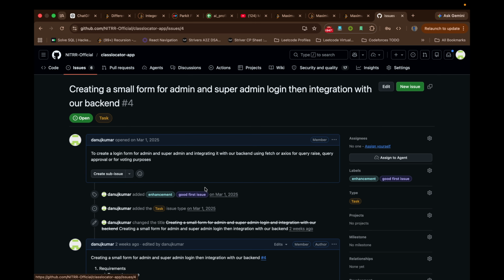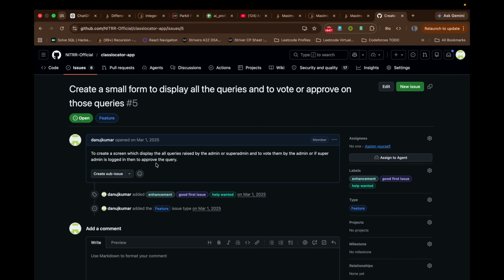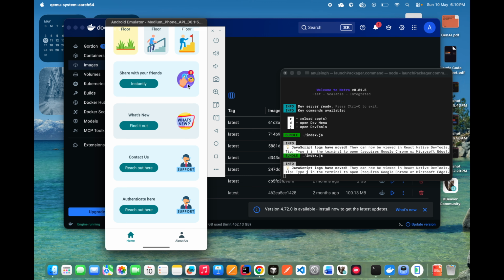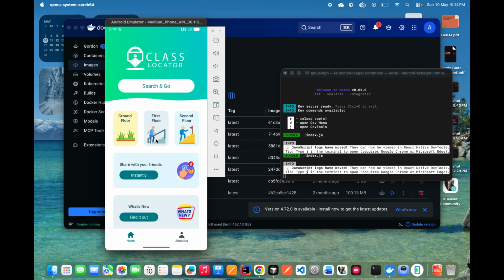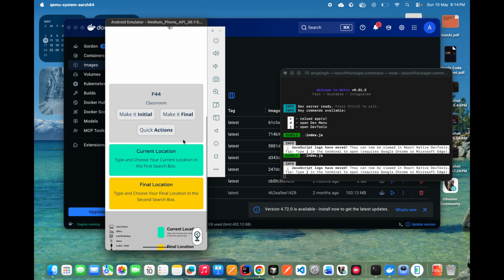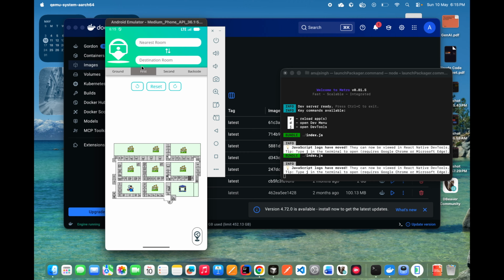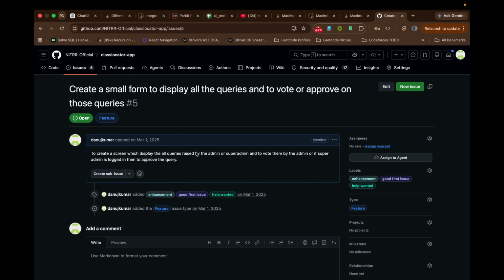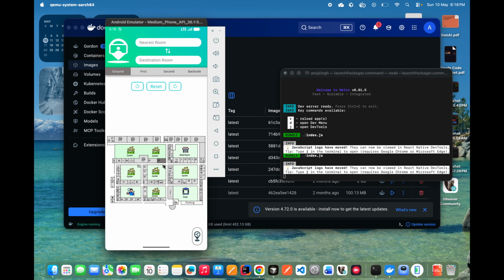Open Source Issue Explained: Admin/Super Admin Management (Vote & Approve) | NIT Raipur ClassLocator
In this video, I explain the GitHub issue for implementing the Admin Query Voting & Approval Flow in the NIT Raipur ClassLocator project and discuss what contributors are expected to build.

Here is the breakdown of the problem statement, explaining the requirements, highlighting important constraints, and sharing the overall approach so that contributors can start working on the issue with clarity.

Issue Highlights:

1. Create a screen that displays all queries raised by admins and super admins.
2. Allow admins to vote on the submitted queries.
3. Allow super admins to approve queries after reviewing them.
4. Display the appropriate status of each query (pending, voted, approved, etc.
5. Integrate the frontend with the backend APIs for fetching, voting, and approving queries.
6. Handle role-based permissions, authorization, and appropriate success/error states throughout the workflow.

If you're interested in contributing to the ClassLocator project, this video should help you understand the issue before you begin implementing it.